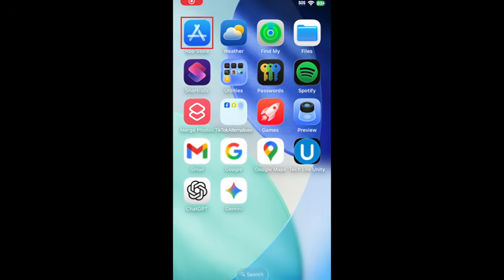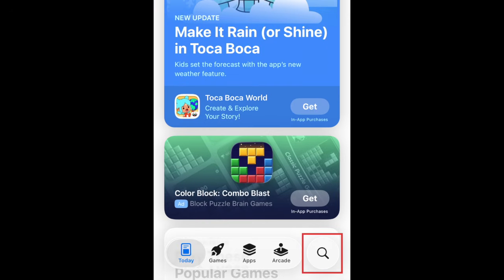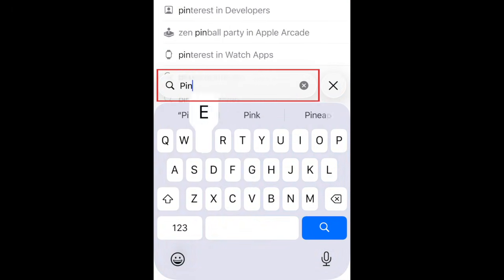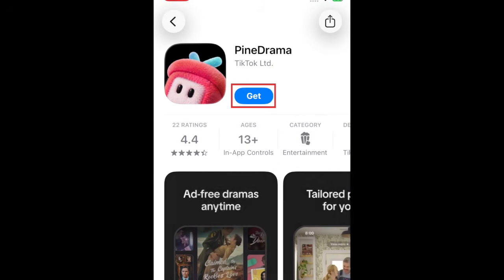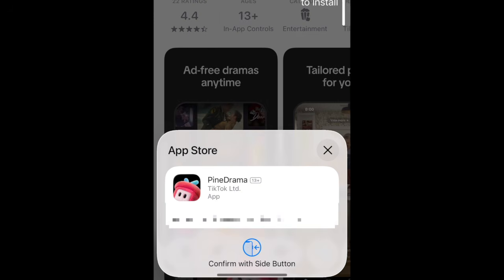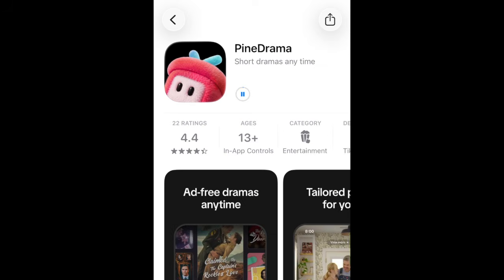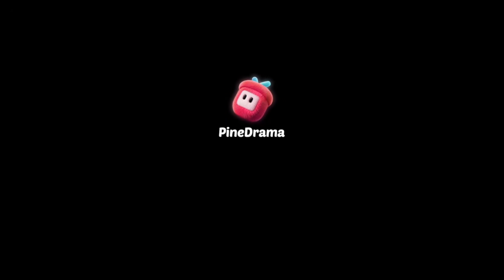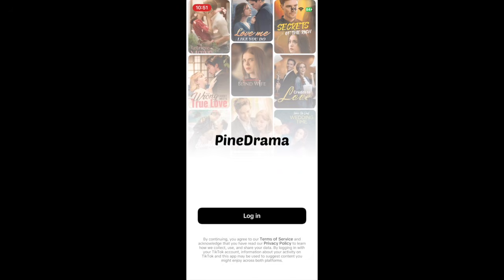How to Download & Install PineDrama Streaming App (2026)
Want to try out the new PineDrama streaming app by TikTok, but not sure how? Watch this video to learn how to download and install PineDrama!

To download & install PineDrama on an iPhone or iPad:
Go to the Search tab, and search “PineDrama” in the search bar.
Tap PineDrama in the search results.
Wait for the download to finish, then tap Open to start using the PineDrama App.

To download & install PineDrama on an Android device:
Tap the search bar at the top, and type in “PineDrama.”